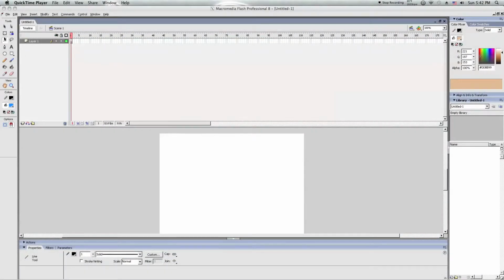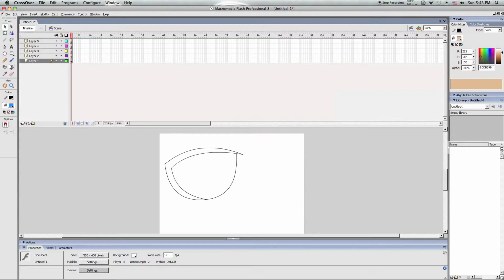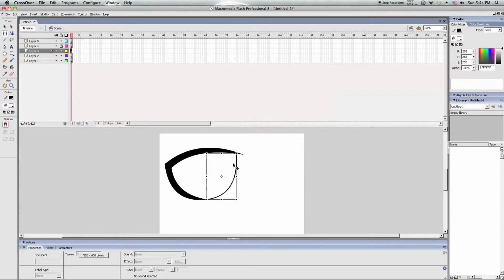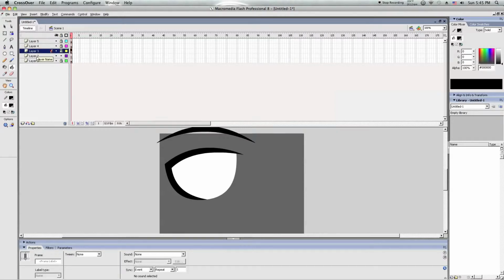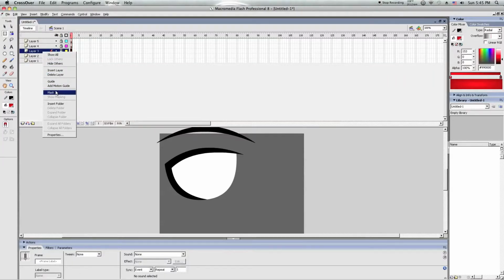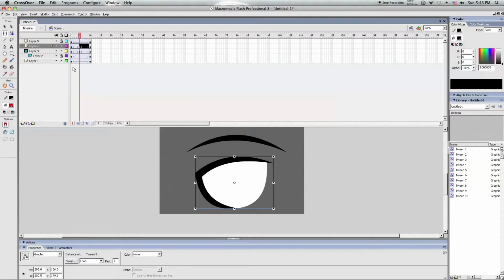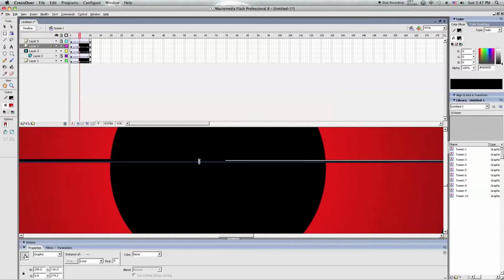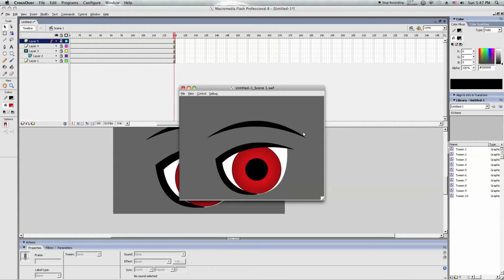Flash Tutorial: Animating An Eye In Macromedia Flash 8 1080P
This tutorial shows animators, who use "Macromedia Flash 8," how to make an eye and animate a blinking sequence.

Be sure to watch in HD for better quality.